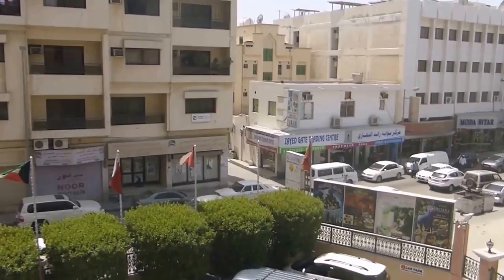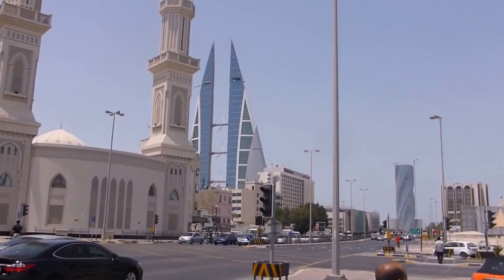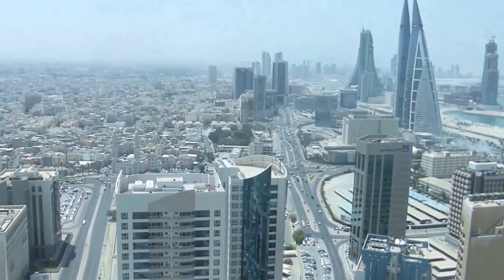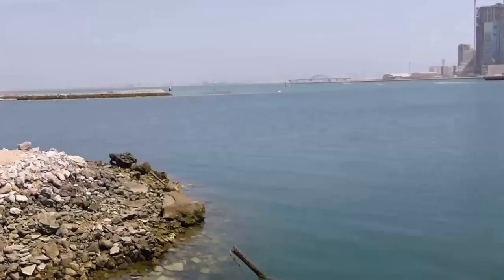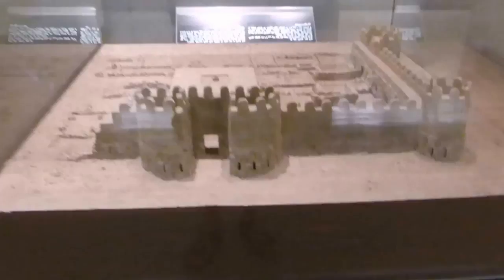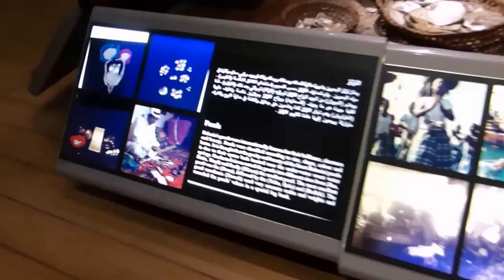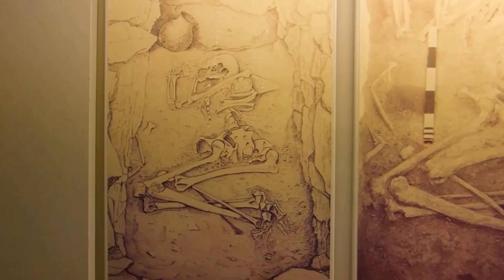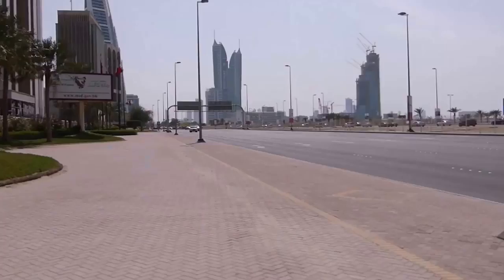Sightseeing in Manama, capital of Bahrain